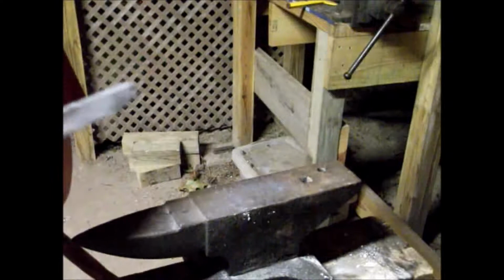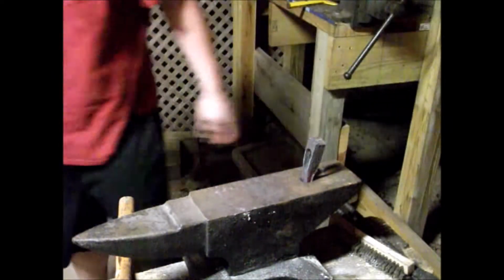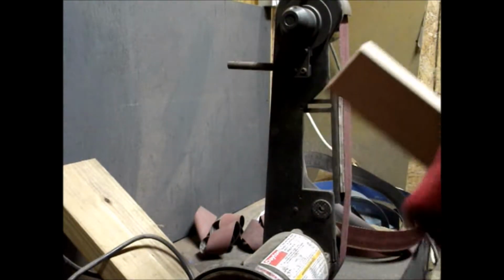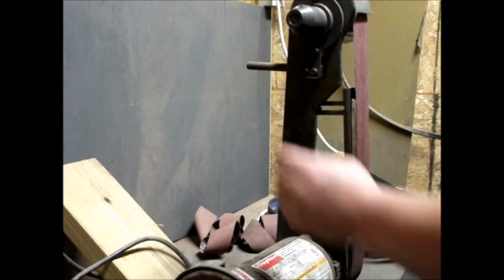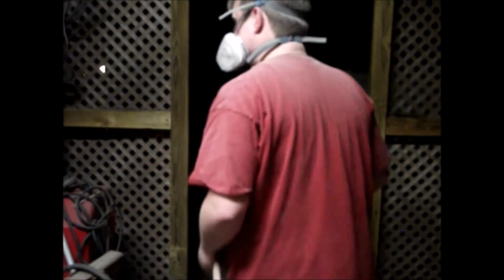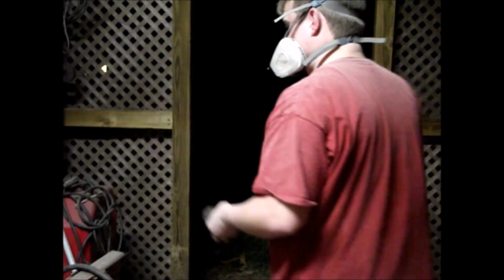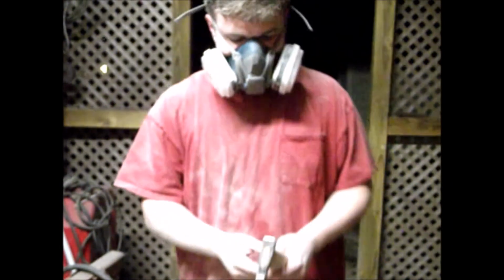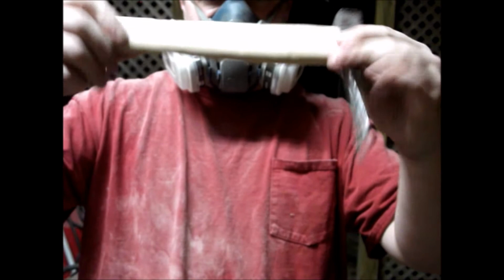Tool week pt.1 The hammer eye punch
this is the first part of a week of tool making. The first tool we make in this video is a hammer eye punch in order for us to forge a new rounding hammer from a big ol chunk of 4140.

If you're interested in either of the Damascus kneck knives go to my Etsy

facebook: Seed of life forge